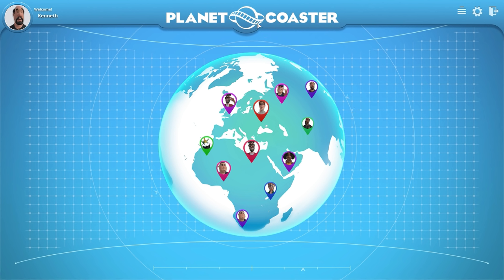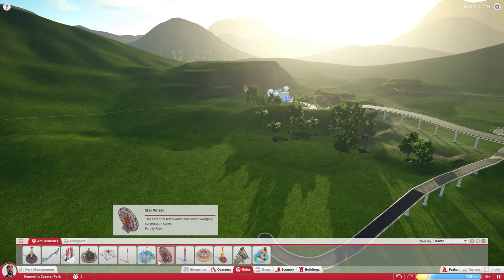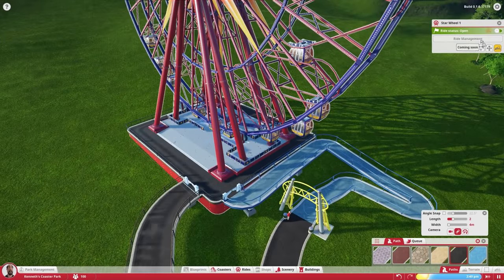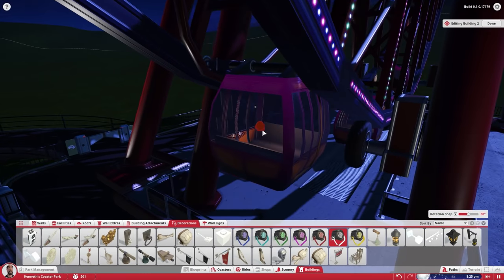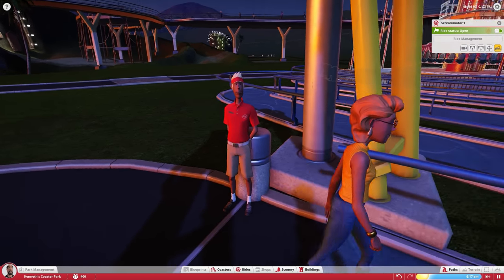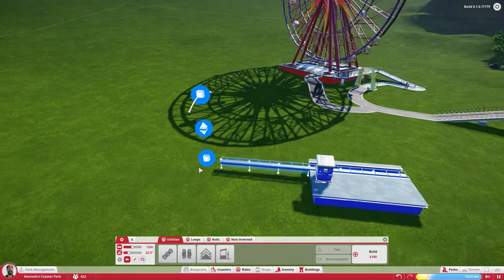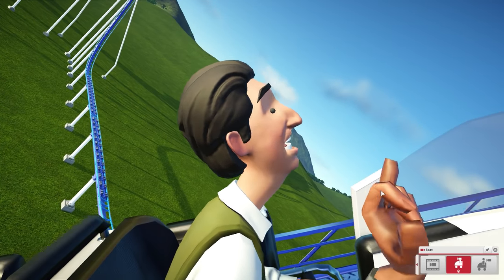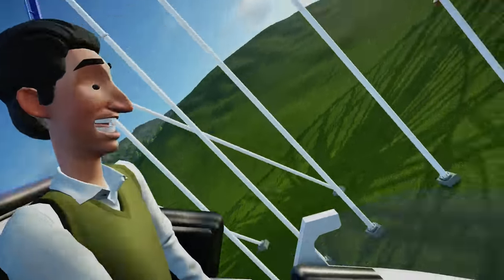Planet Coaster Gameplay Ep 1 - Building a Double Looped Roller Coaster! (Planet Coaster First Look)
Planet Coaster Gameplay Part 1! Welcome everybody to the wonderful world of Planet Coaster. Planet Coaster is the newest amusement park sim that is being developed by Frontier Developments. In this episode we do a first look into what the alpha version has to offer.